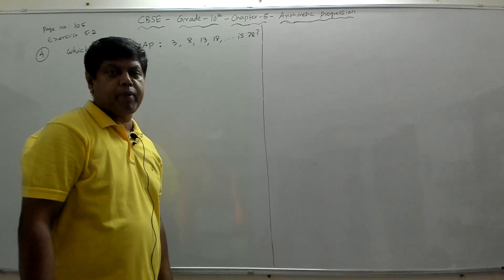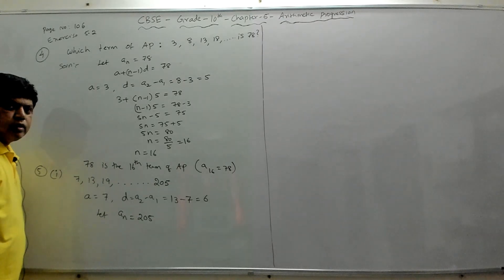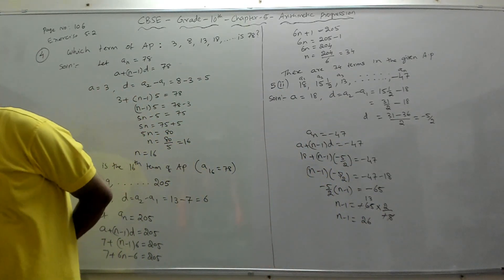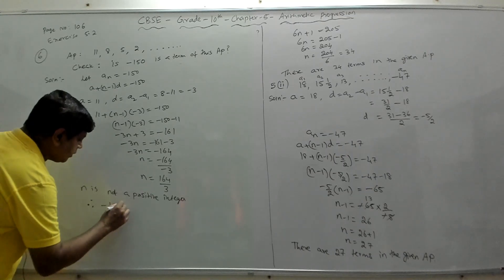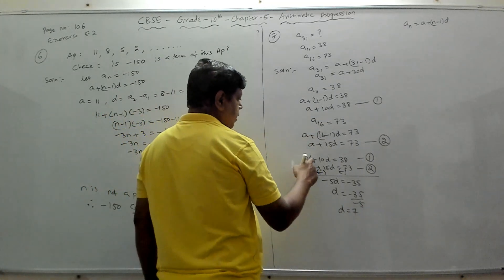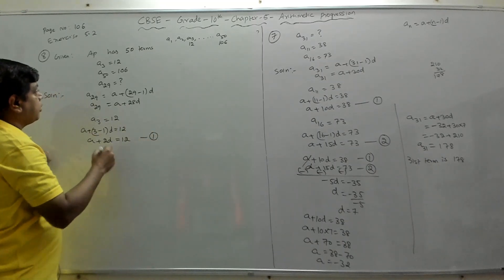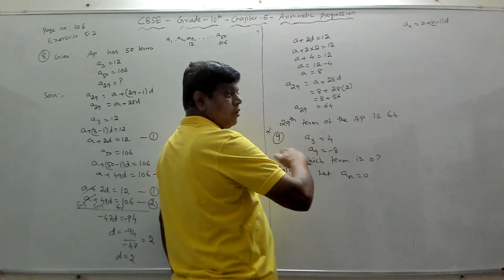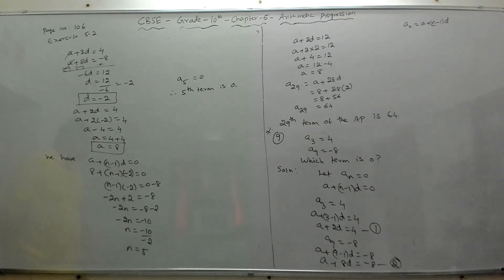Class 10 Maths NCERT CBSE Chapter 5 Arithmetic Progression Ex 5.2 Qs 4-9 Video006 in English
You will learn about Exercise 5.2 Questions 4 to 9.